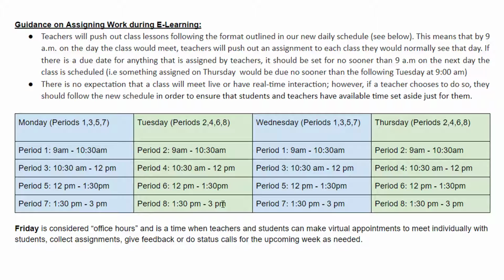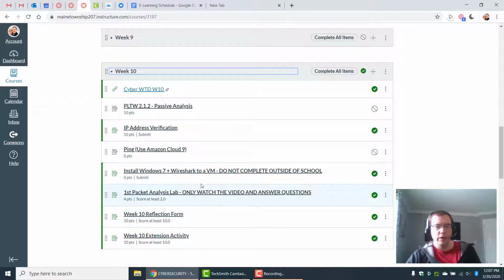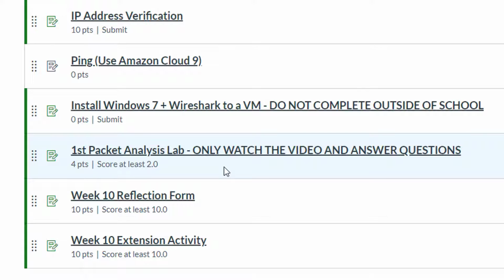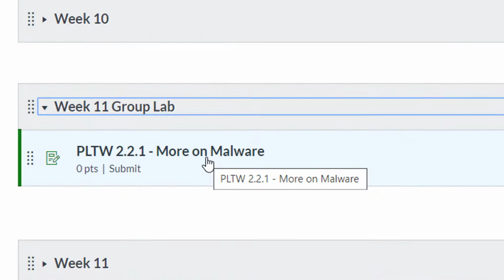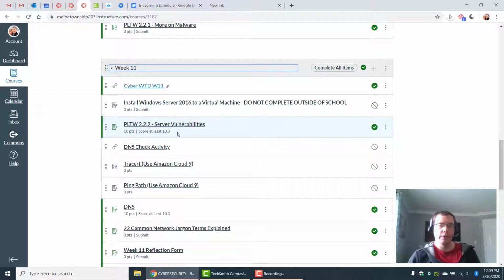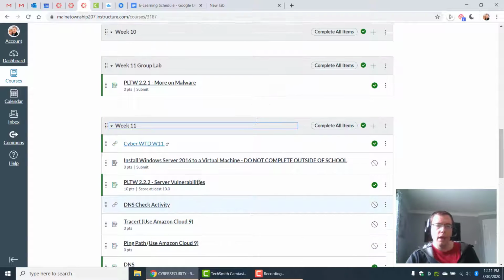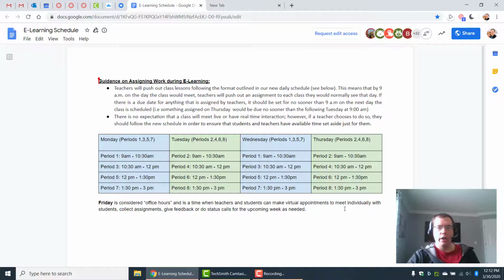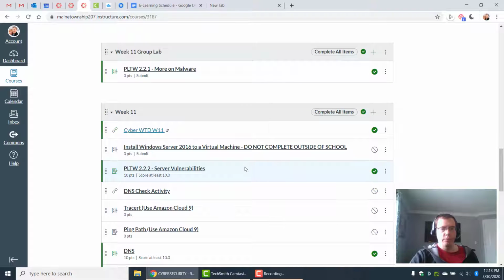Cyber 3/30 WTD